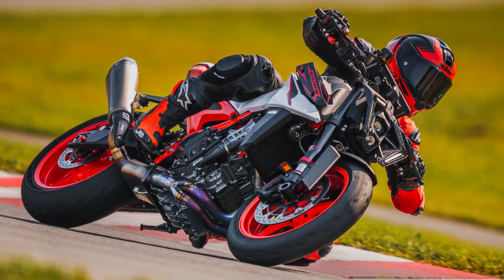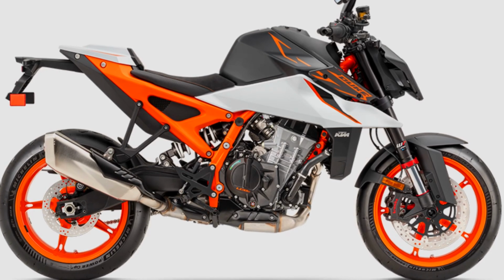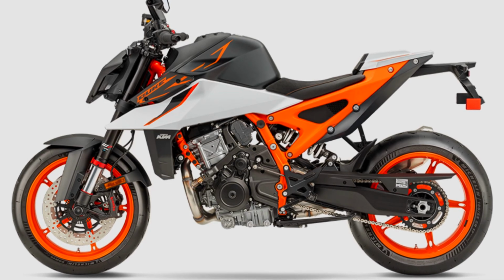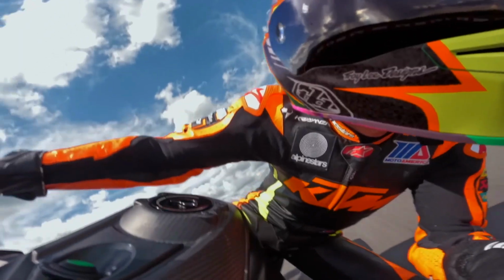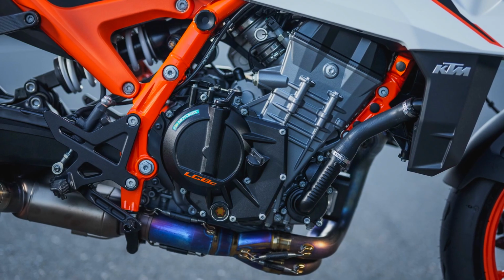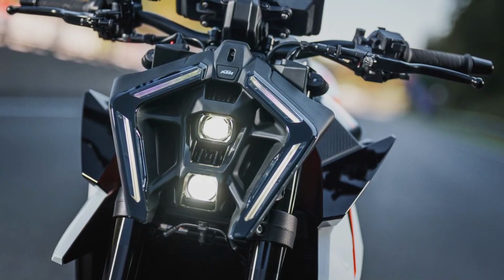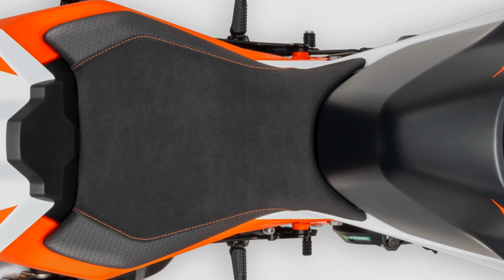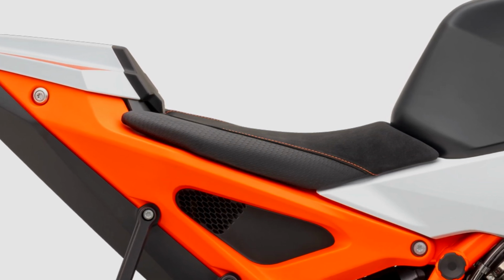990 Duke R, Coming in As the Most Brutal of Them All | 2025 KTM 990 Duke R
2025 KTM 990 Duke R
KTM has released a more aggressive R version of the 990 Duke, offering more power, beefier suspension, and upgraded brakes.